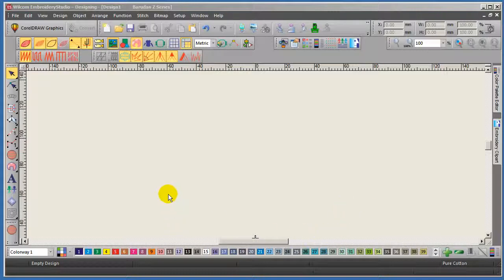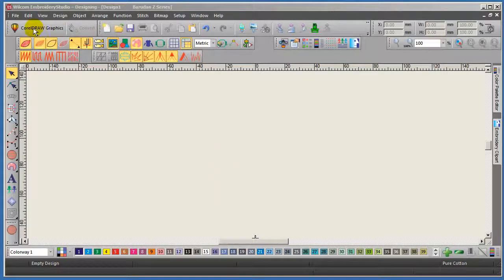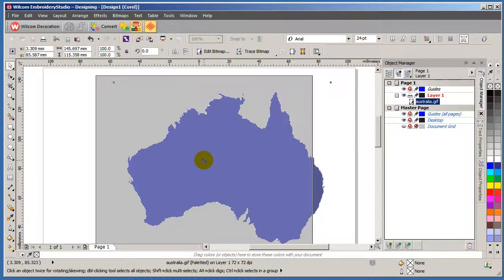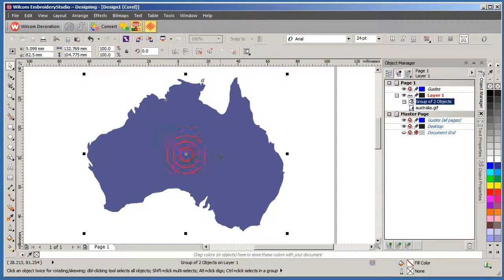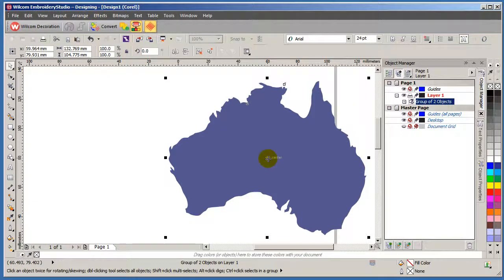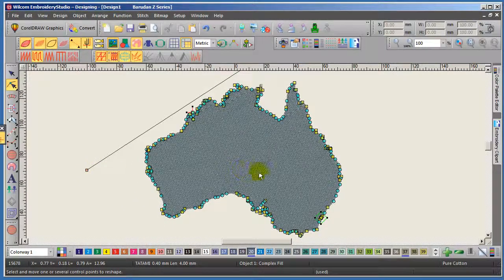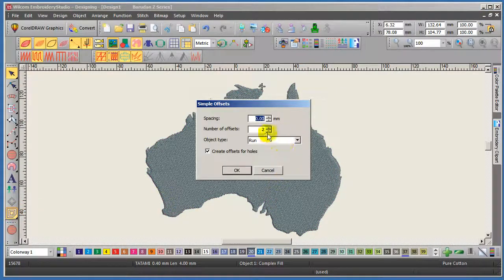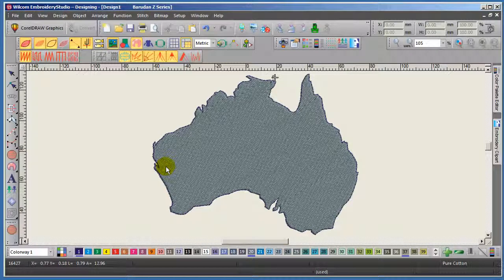See just how quickly you can convert a complex bitmap to embroidery with Wilcom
Find out how you can use Wilcom to convert a bitmap image to an embroidery object with a double run stitch outline in under 1 minute